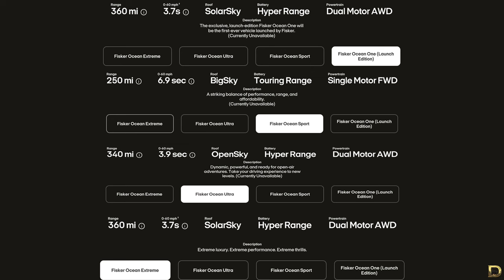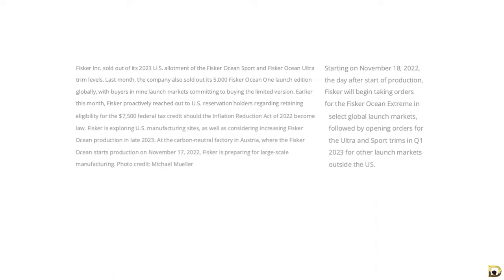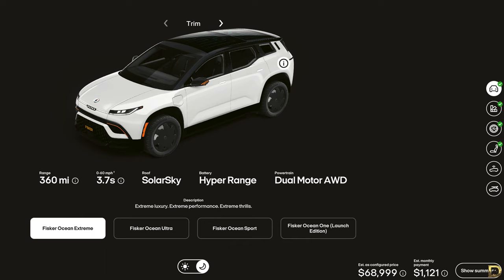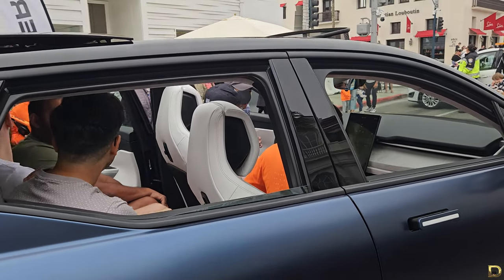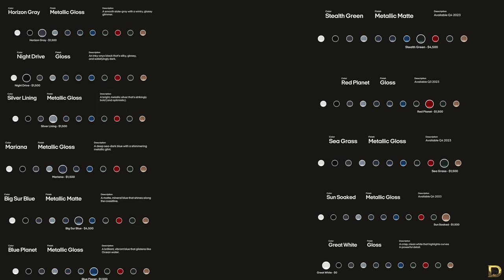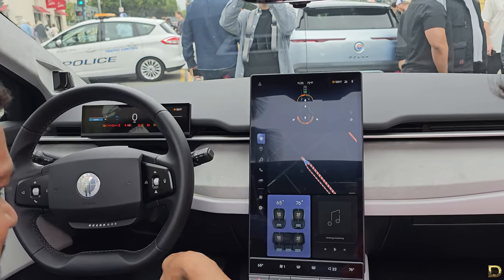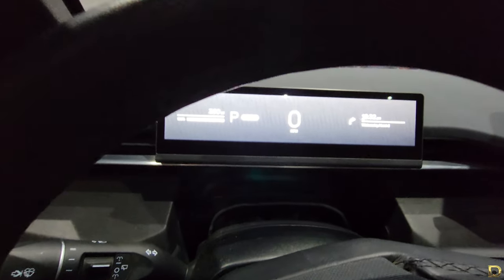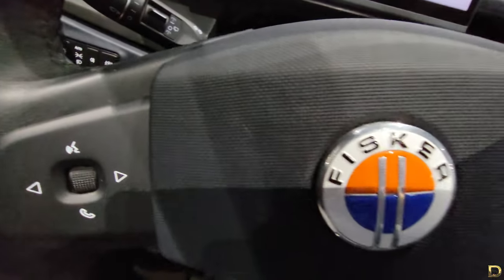Which Fisker Ocean is the best value? All Ocean Trim Explained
Whose excited for more Fisker content?! We're back with another Fisker video!
EDIT: For the Ultra and Sport, the technology package $1895 and the Winter Package is $1295. The Ultimate and Fisker Intelligence Pilot Package are now a SUBSCRIPTION based package.